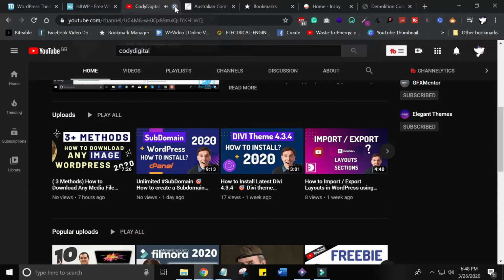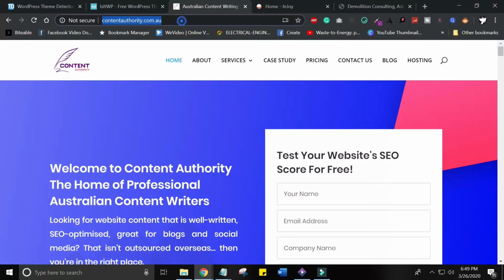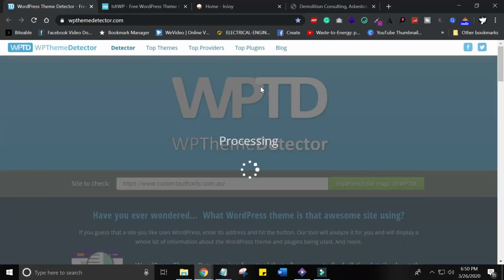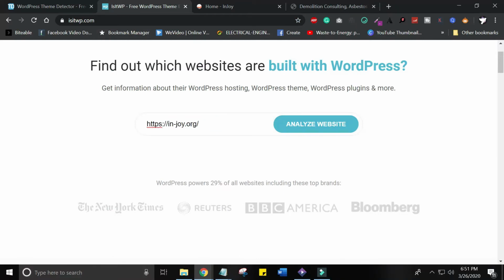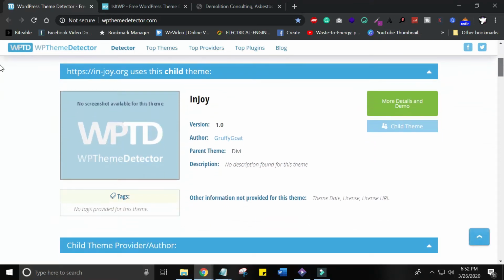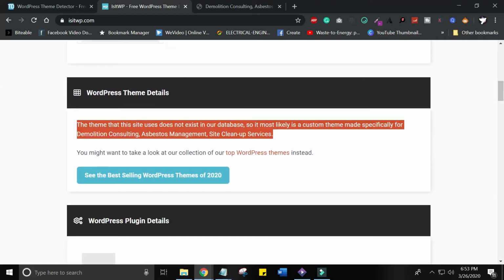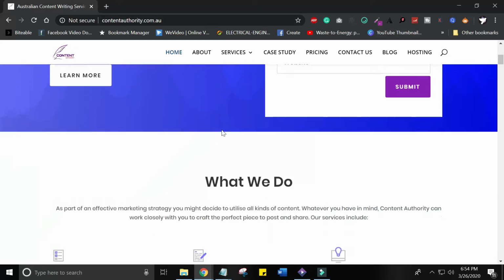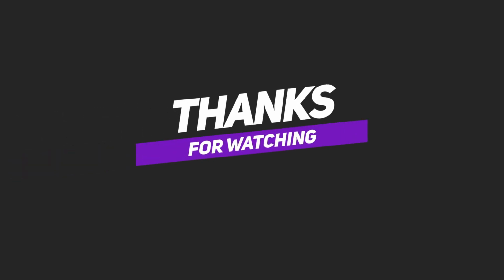How to check Theme of WordPress Website | What theme is site using (WordPress Theme detector)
WordPress Theme detector? If you're a web developer or a client sometimes you visit a website and you want to know about the theme and plugins website is using. In this tutorial will show you how to detect the theme of any website even if they hide it.
Related Topic:
📣 wpThemeDetector | Website Theme Detector Tutorials 2020
📣 How To Check Which Theme A Website Is Using | What CMS is that?
📣 Elementor Page Builder Tutorial - Elementor Page Builder Review,
📣 Website Detector - IsItWp.com | wpThemeDetector.com | CMS Wordpress
📣 Detect Website Platform | What Wordpress Theme Is This
Build your website with @UsmanAsif